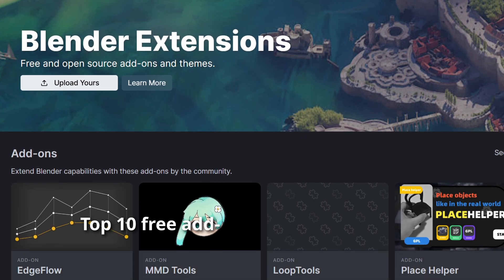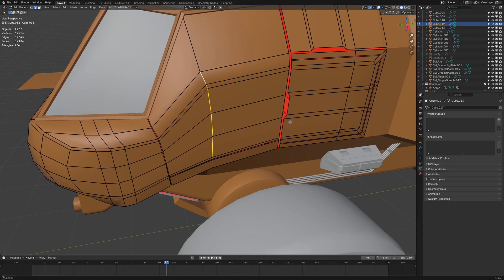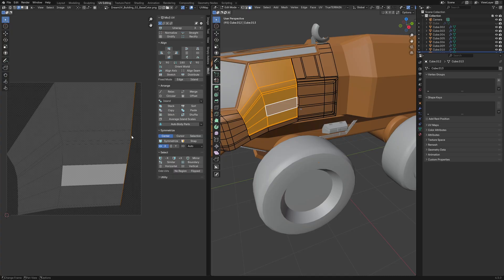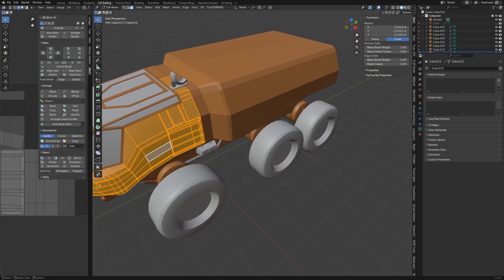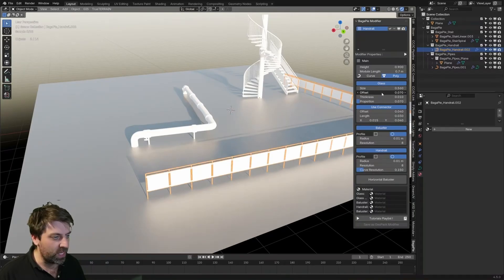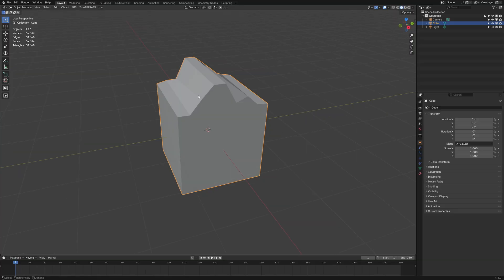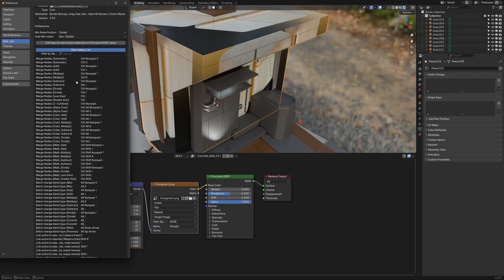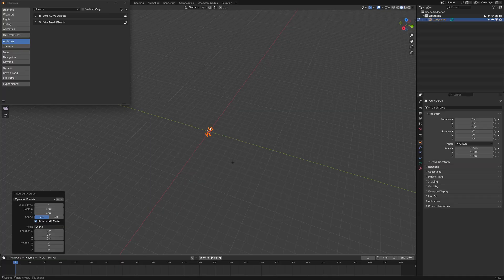Top 10 FREE Blender Add-ons You Need in 2025 (+3 Bonus Must-Haves)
Level up your Blender workflow with 13 free add-ons: my Top 10 plus three bonus tools at the end. From instant UV fixes and node cleanup to boolean speedruns and one-click landscapes, this roundup has something for modeling, texturing, motion graphics, and set dressing.

Add-ons featured (in order shown):

00:00 Intro
00:11 Simple Audio Visualizer
01:11 EdgeFlow (Set Flow)
02:59 Mio3 UV Tools
03:58 Dream UV
05:17 Node Arrange
05:36 IKEA Browser
06:38 BagaPie
06:50 Bool Tool
08:16LoopTools
09:08 Node Wrangler
Bonus:
10:10 A.N.T. Landscape
10:59 Add Mesh: Extra Objects Add Curve: Extra Objects